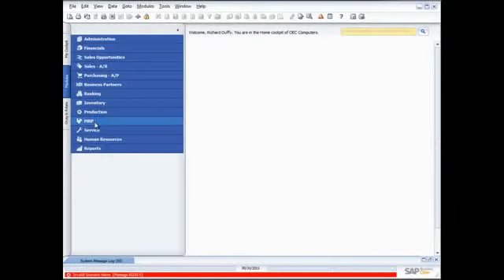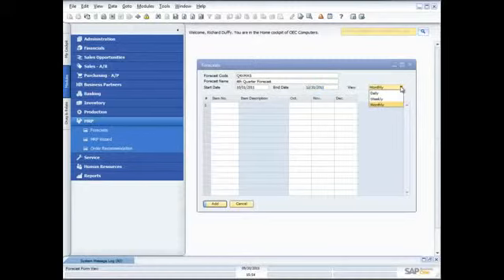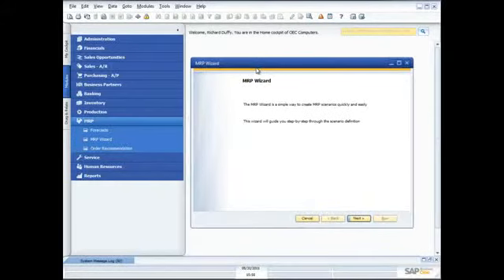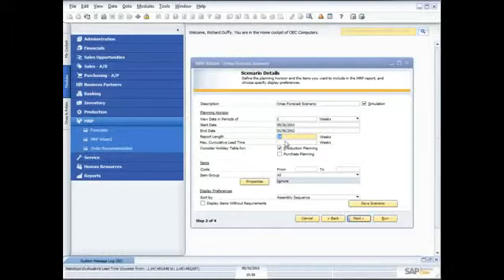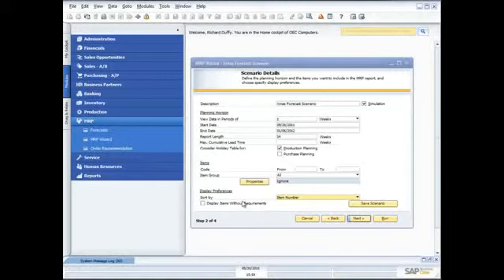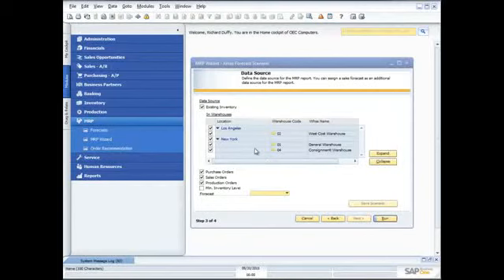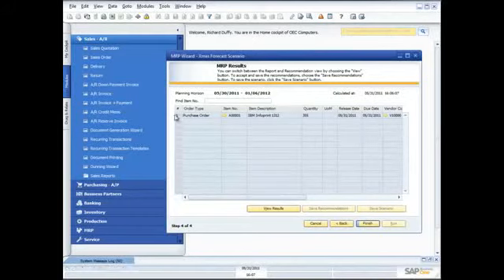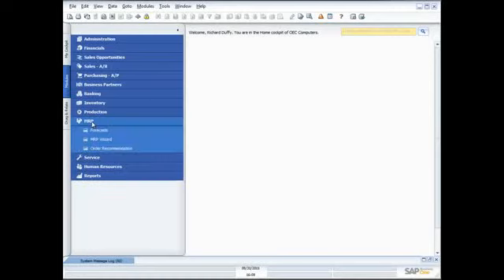Demonstrating the MRP Functionality in SAP Business One 88